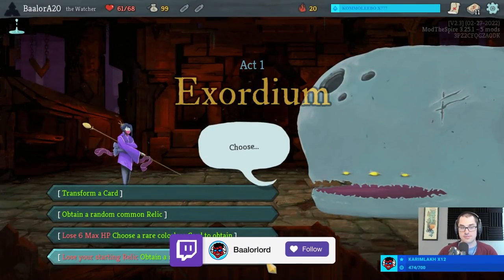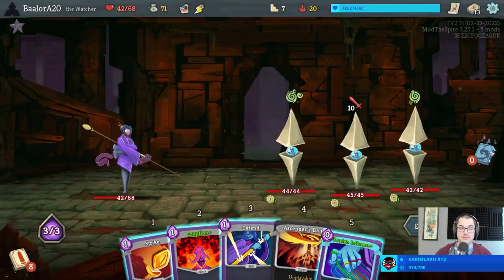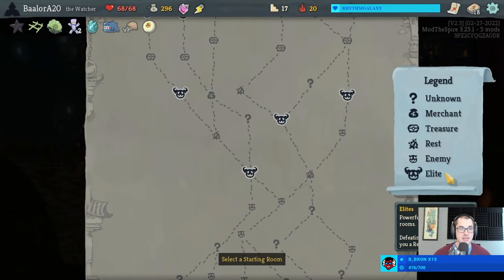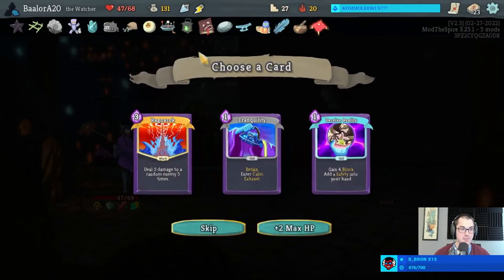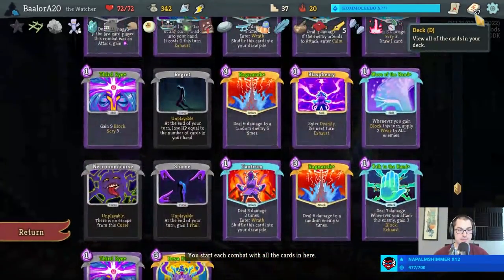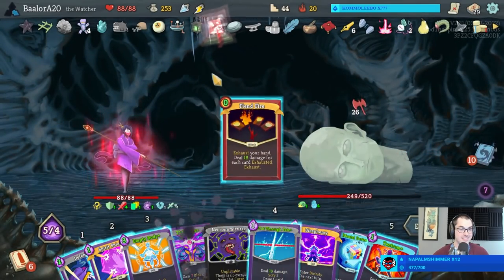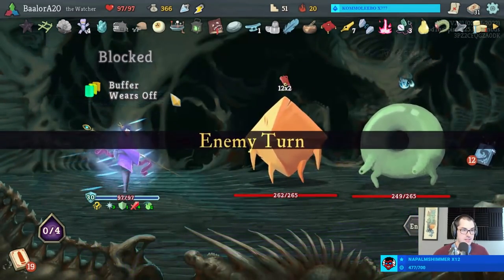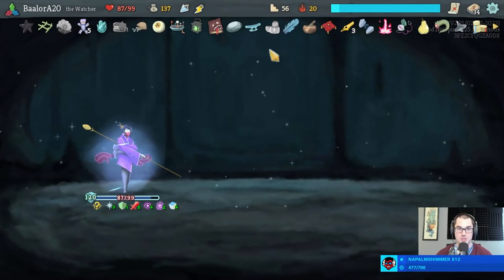Highest Score?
Do I want curses? With this early Black Star and Du-Vu Doll, you bet I do! I make my way through the Ascension 20 Spire without any worry. Turn 2, what's that?

In this Slay the Spire gameplay, Baalorlord does an Ascension 20 run with Watcher. First, he gives tips on choosing a path and a starting bonus. Later on, he explains his decision for each card he chooses and why it's important to the build. Towards the end, he gears up for an epic Heart fight you don't want to miss. Watch till the end to see if this deck wins it all!